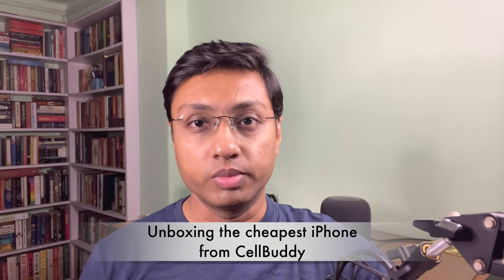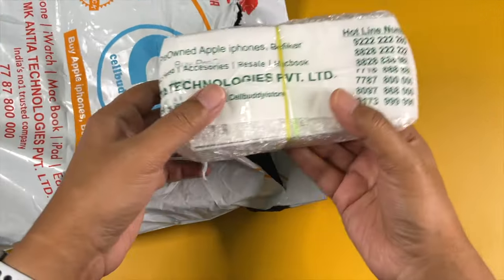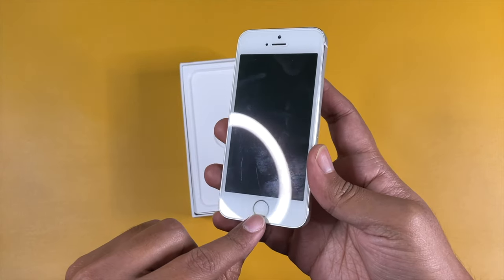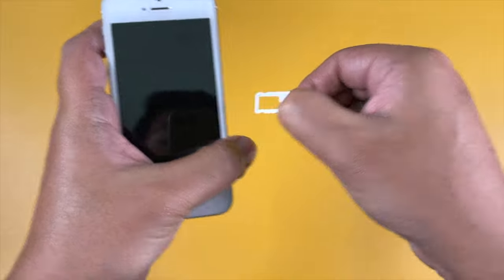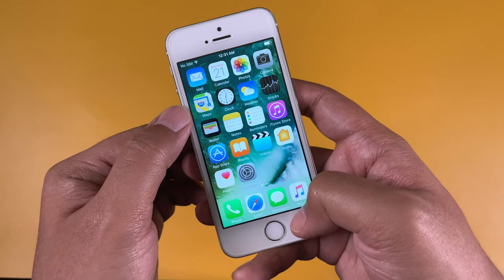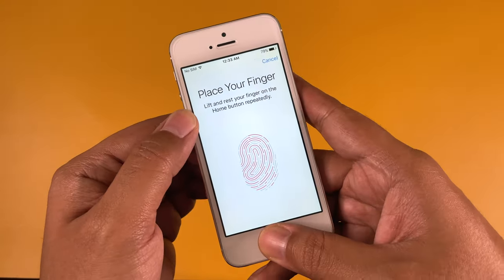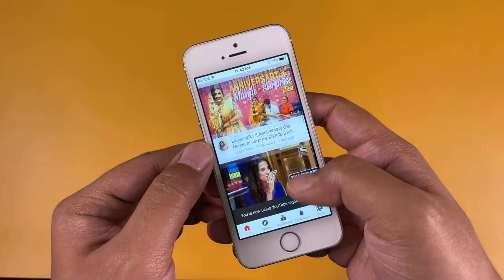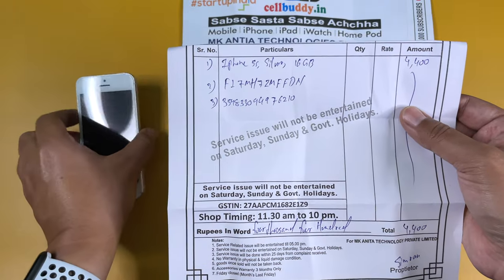Unboxing iPhone 5S from Cellbuddy | Buying Experience Online | TGT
In this video I will be unboxing the cheapest iPhone available in the Cellbuddy store. Cellbuddy is a Mumbai based store which sells various apple products both online and online. In this video i am unboxing an iPhone 5S, showing the box content, setup process and checking the hardware conditions and app performance in details. Also checking if the product is genuine or not. This video will help you to determine whether should you buy from Cellbuddy and the quality of the product you should expect.
-Video Chapters-
00:00 - Intro
00:05 - Buying Cellbuddy iPhone
00:13 - Previous experiences
00:57 - Unboxing process
02:58 - What's within the box
04:27 - Initial impression
05:15 - iPhone Setup process
05:52 - iOS version out of the box
06:18 - Checking the hardware
06:23 - Back & Front Camera
06:49 - Mute switch
06:55 - Volume rocker
07:02 - Speaker condition
07:21 - Overall Hardware impression
07:41 - Battery percentage
07:52 - Touch ID
08:24 - Software overview
08:42 - Safari
08:58 - Apple Music
09:10 - YouTube
09:24 - Cellbuddy Genuine or Not?
10:17 - Price & Shopping experience
11:00 - Share your view